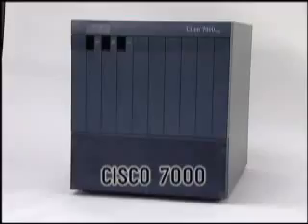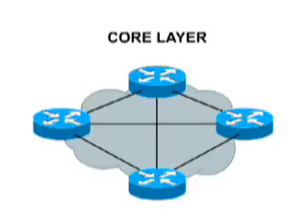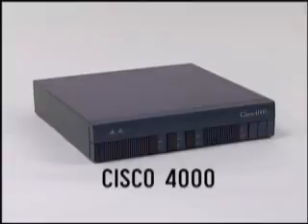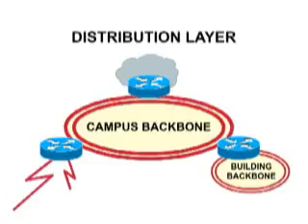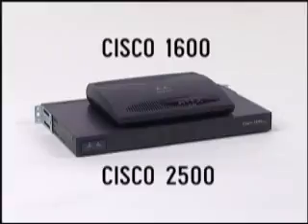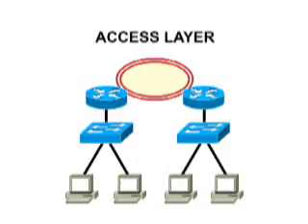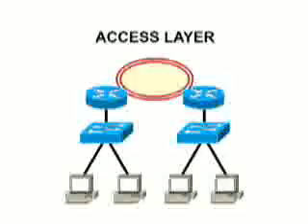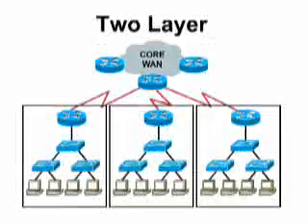1 CCNA Router N Switch E Simulator 14